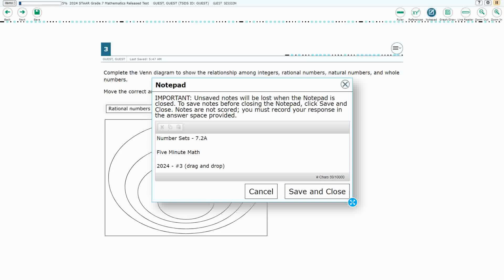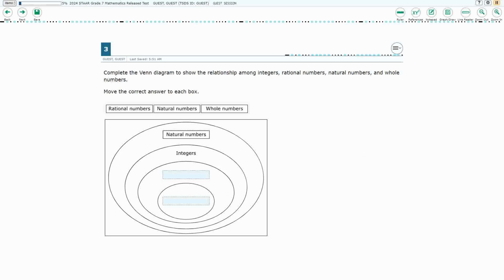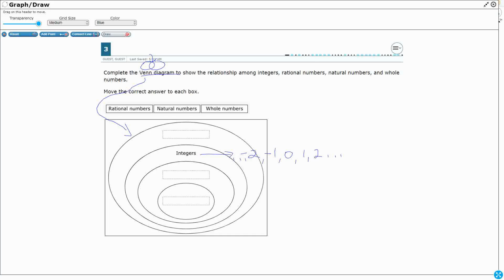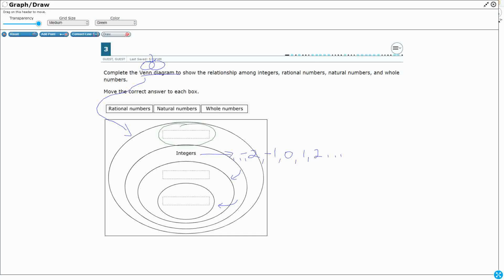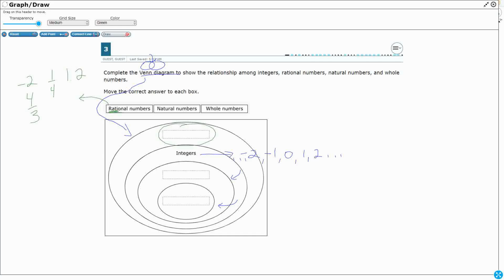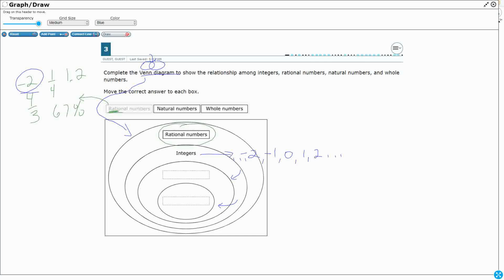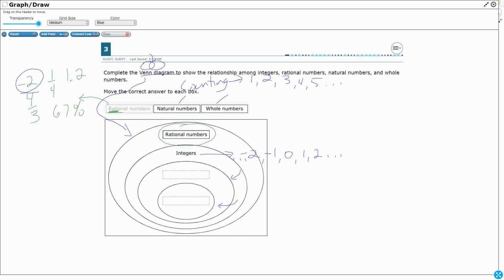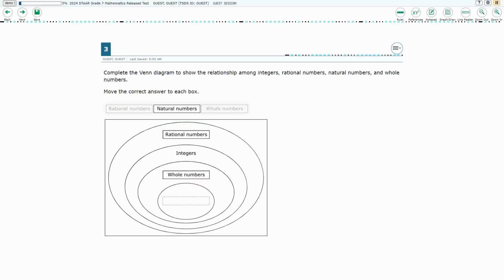7th Grade STAAR Practice Number Sets (7.2A - #4)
Practice extending previous knowledge of sets and subsets using a visual representation to describe relationships between sets of rational numbers with a test item from the 2024 STAAR test (#3 - 7.2A).